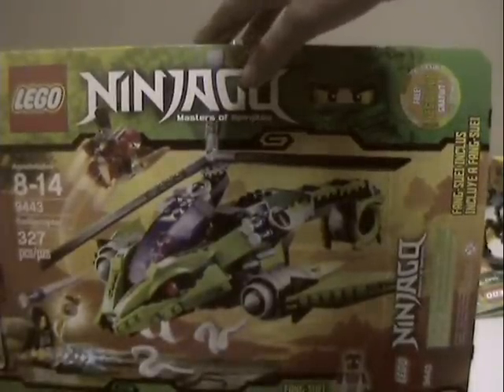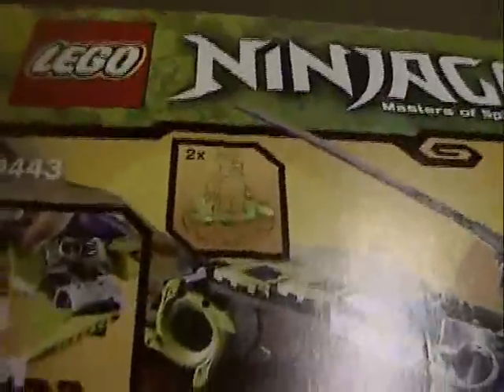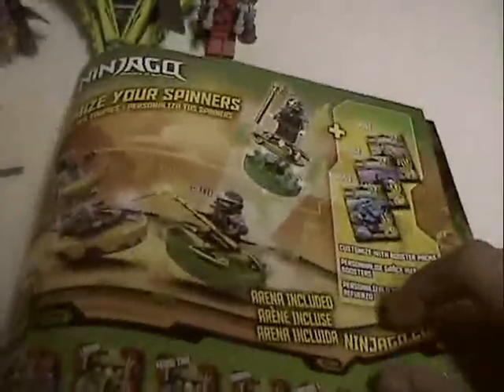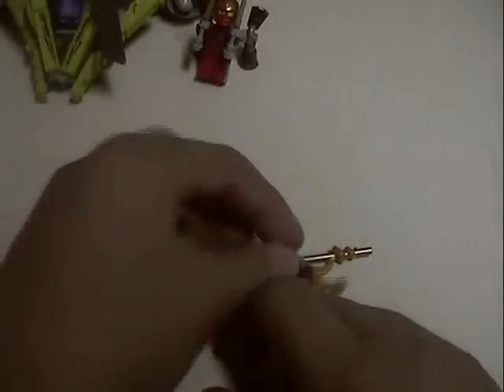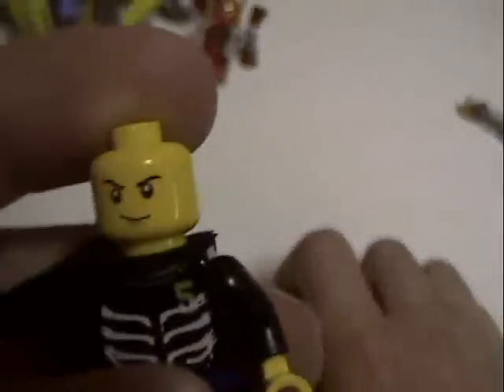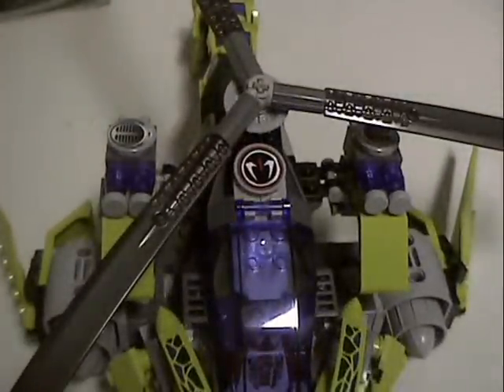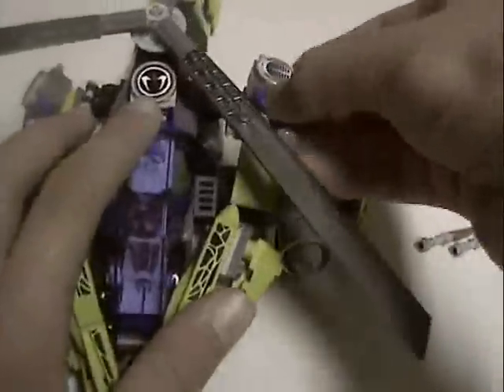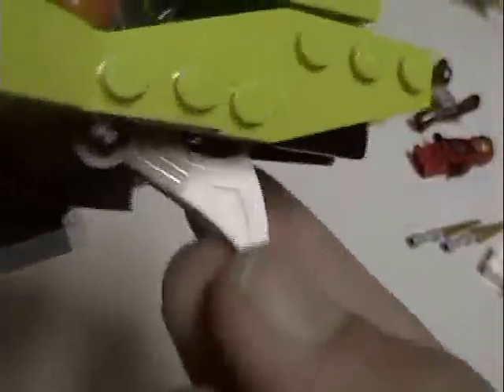Lego Ninjago Wave 3 Rattlecopter Review Set #9443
This is the review of the Lego Ninjago Wave 3 Rattlecopter. This is set # 9443, has a piece count of 327, reccomended ages 8-14. Worth 39 VIP points when you buy online or at the Lego store.